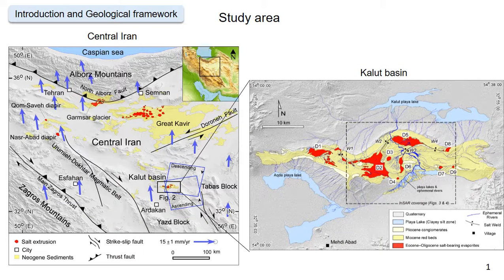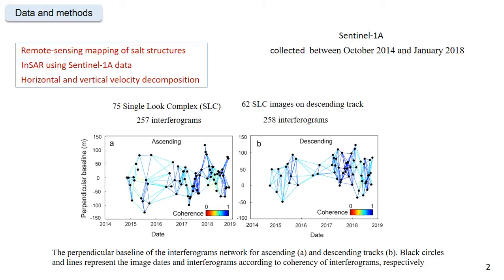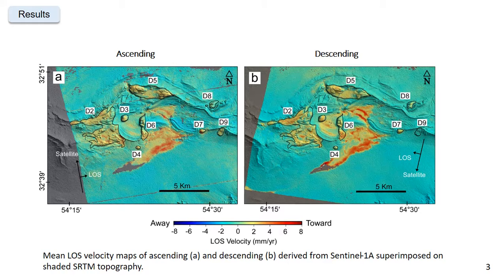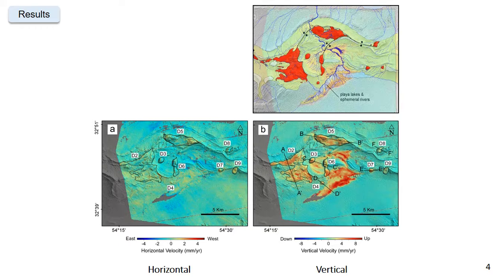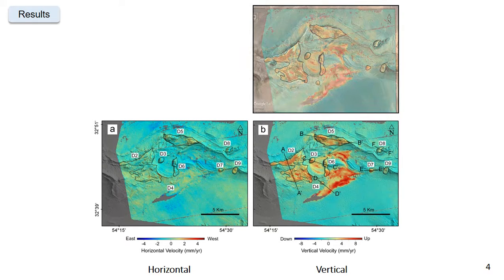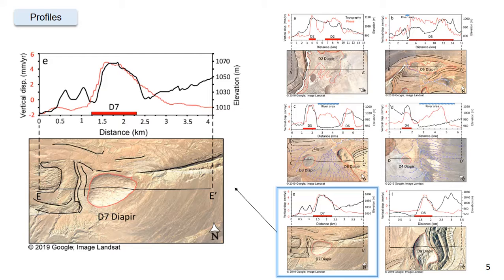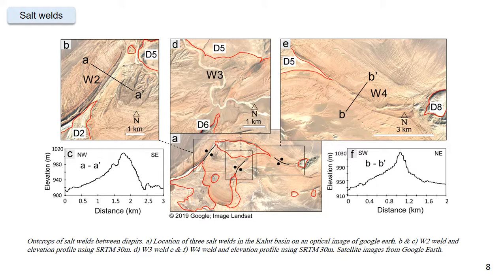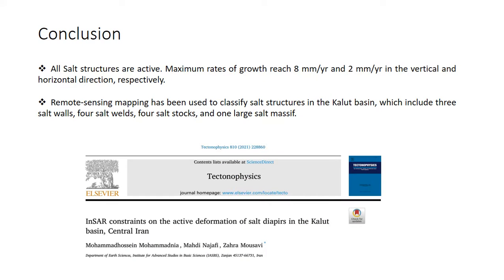ID 299 InSAR constraints on the active deformation of salt diapirs in the Kalut basin, Central Iran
MohammadHossein Mohammadnia, Zahra Mousavi, Mahdi Najafi, Saeedeh Shahbazi , Organisation(s): Department of Earth Sciences, Institute for Advanced Studies in Basic Sciences (IASBS), Zanjan 45137–66731, Iran,